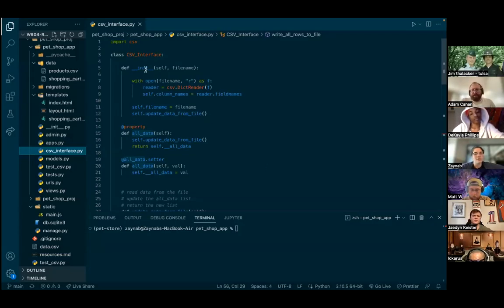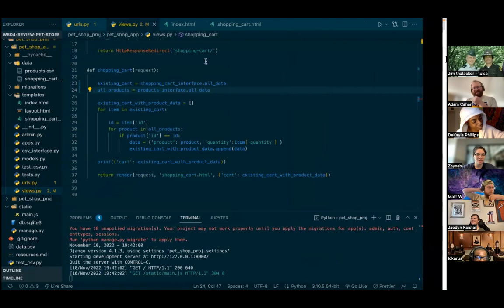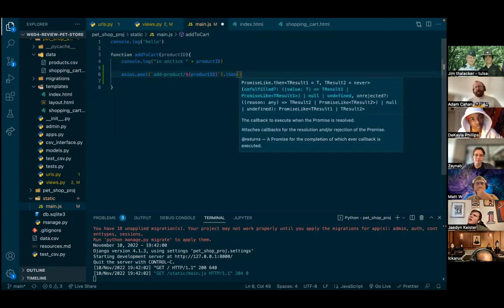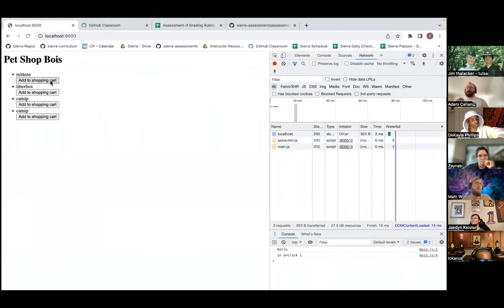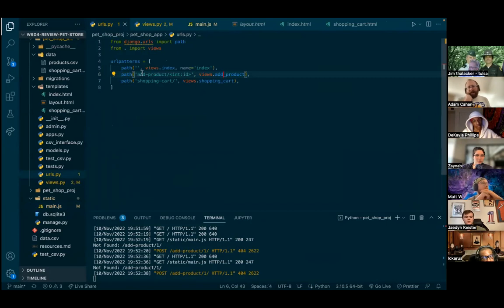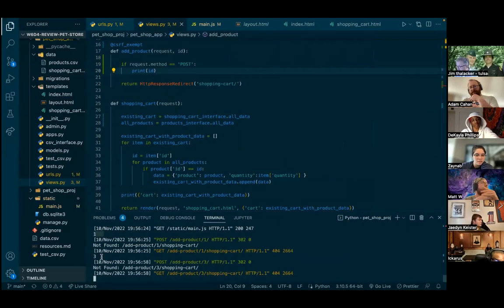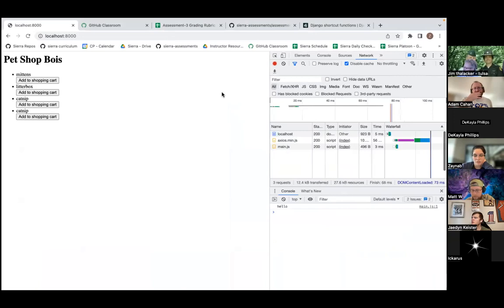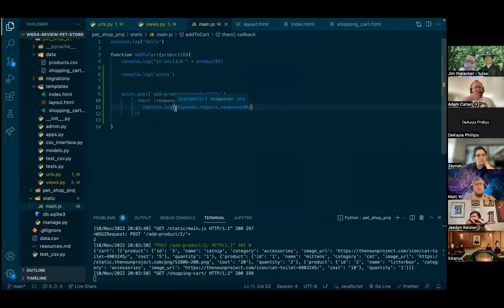W6D4: Review - Pet Store Website (2 of 3)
Sierra Platoon
11/10/22